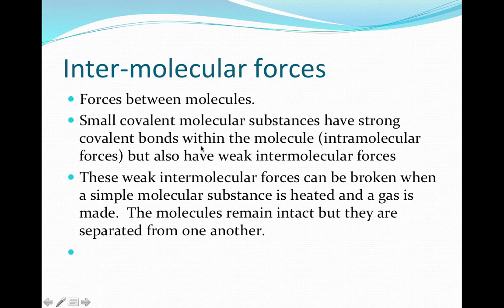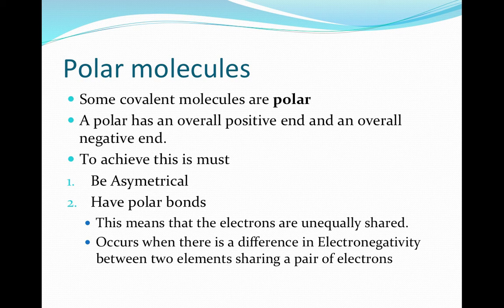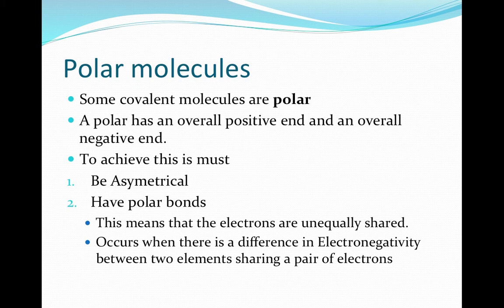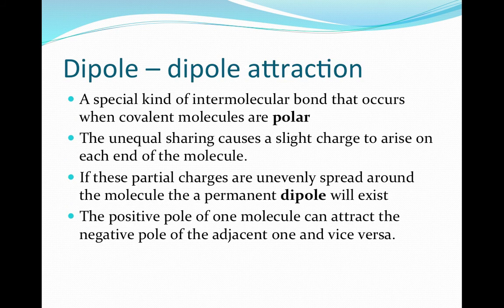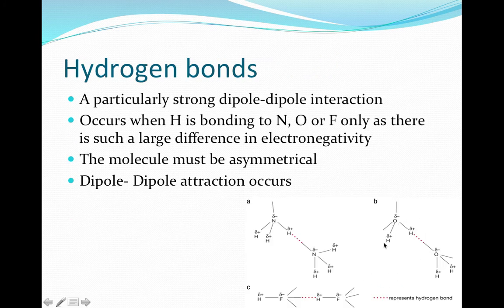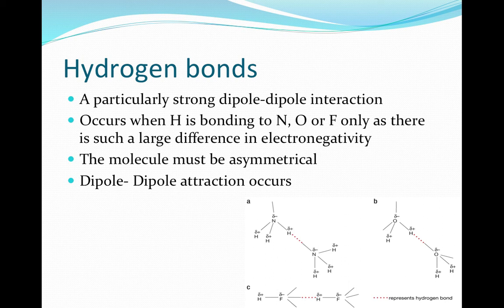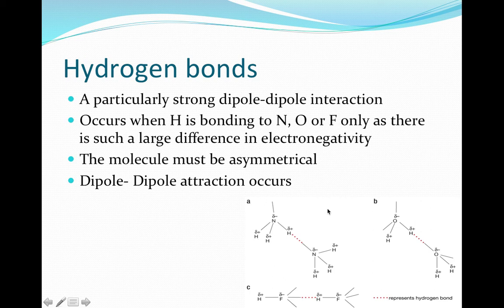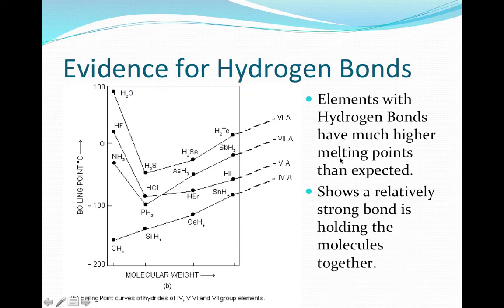7 2 intermolecular forces in polar molecules